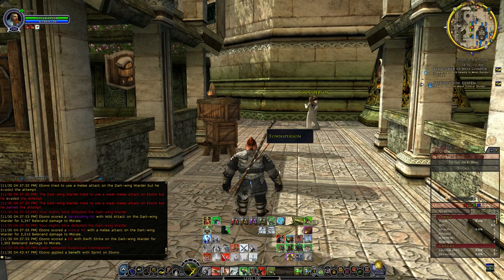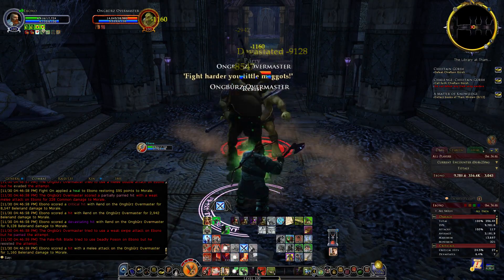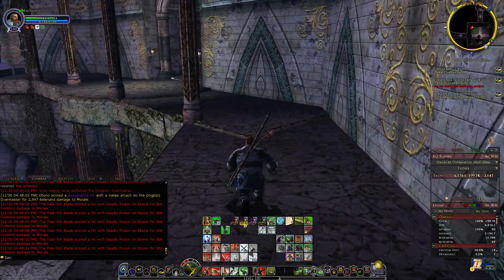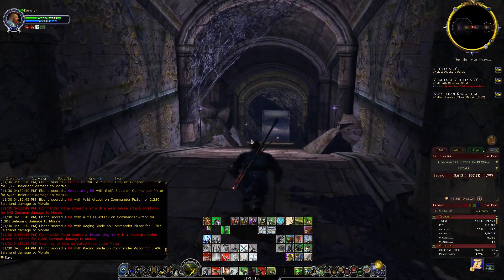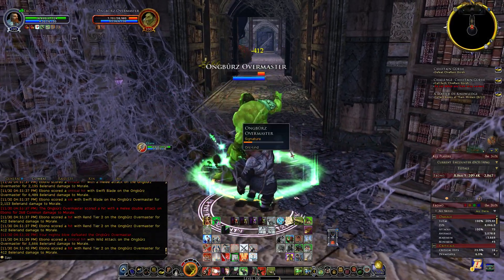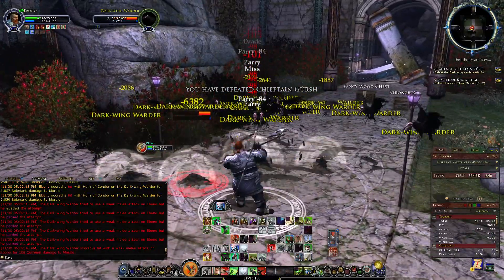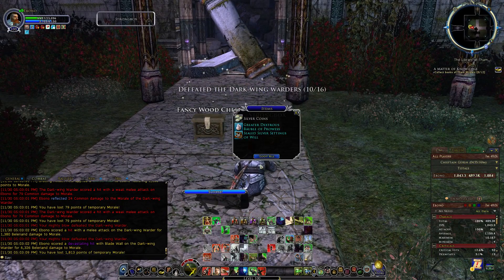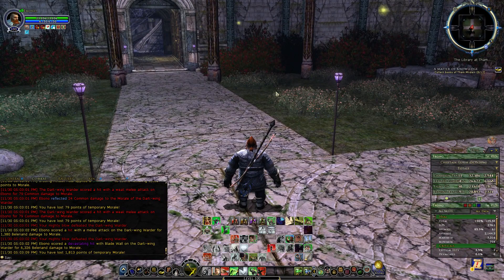Lotro Update 15 Lvl 100 Library Challenge Solo Champ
Hi,
This is my solo Library challenge run on the champ.
This one is more difficult due to us not being allowed to kill the adds at the boss.
Find out how it turns out.